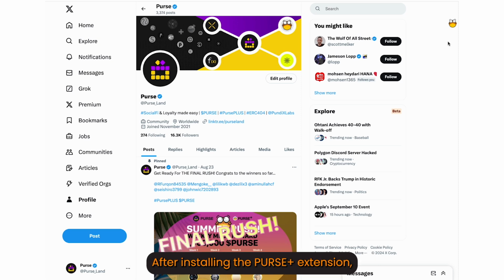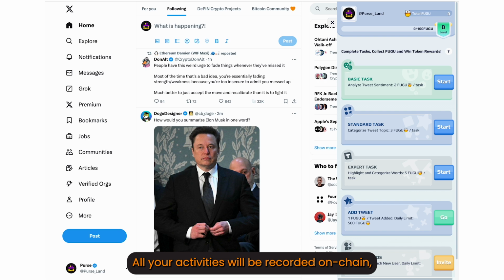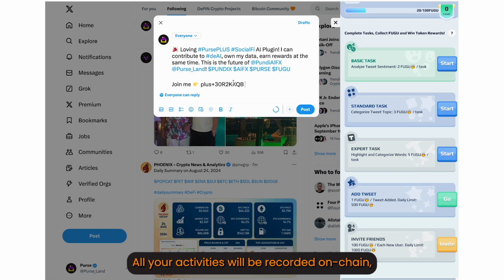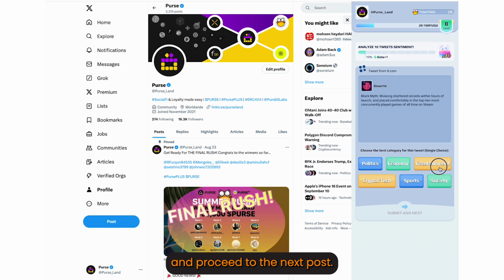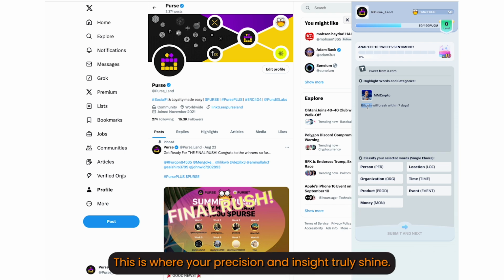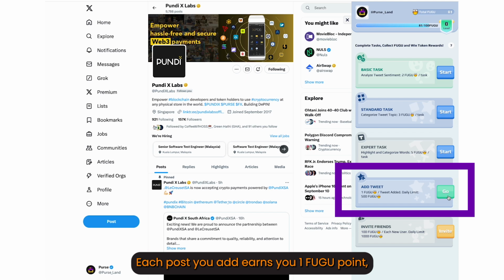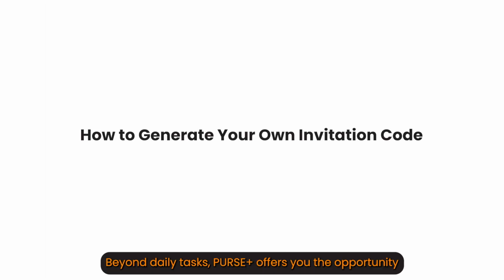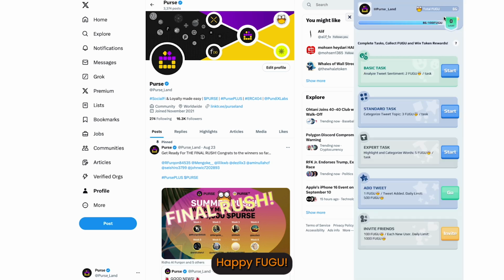Complete Guide to Using PURSE+ on X.com | Sign In, Earn, and Grow with SocialAI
Unlock the full potential of PURSE+ with this comprehensive guide that covers everything you need to know. From signing in and completing tasks to adding posts and generating your own invitation code, this video walks you through each step to maximize your earnings and engagement on X.com. Whether you're new to SocialFi or looking to enhance your PURSE+ experience, this all-in-one tutorial will help you navigate the platform and start earning rewards with ease. Join us in the future of Web3 and transform your social interactions into tangible rewards with PURSE+ SocialAI.

About "PURSE+"
Discover "PURSE+", the simplified SocialFi platform transforming engagement on Crypto Twitter (CT) into rewards. This Web3-centric network, integrated seamlessly with X (Twitter), empowers users to earn through a simple browser extension. Whether you're an influencer, a crypto enthusiast, or an everyday user, "PURSE+" enhances your online interactions with tangible rewards. Join us in redefining the Web3 experience on CT, where every click counts.

About Purse
Purse, powered by Pundi X, innovates in loyalty with $PURSE tokens within the DePIN framework, uniting the physical and digital realms. With PURSE+ browser plugin, it pioneers a SocialFi realm, blending social interactions with financial rewards, enhancing blockchain's utility and fostering community. This ecosystem not only simplifies loyalty management but also champions a community-centric financial interaction, establishing new benchmarks in blockchain engagement and adoption.